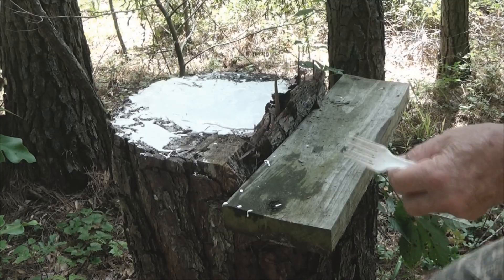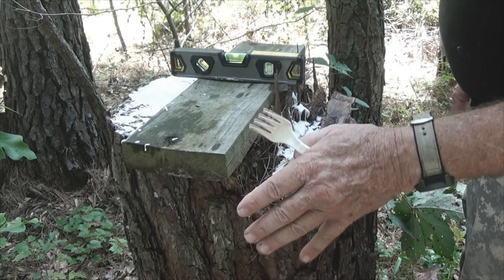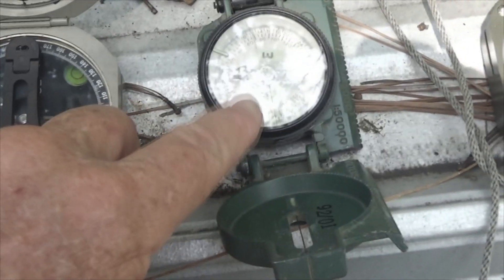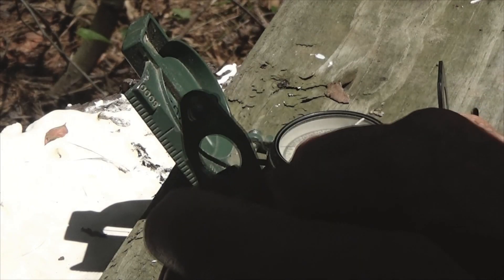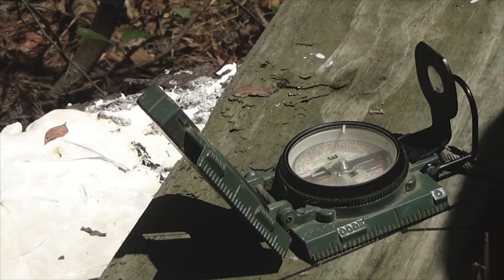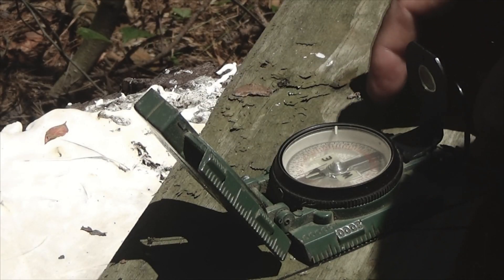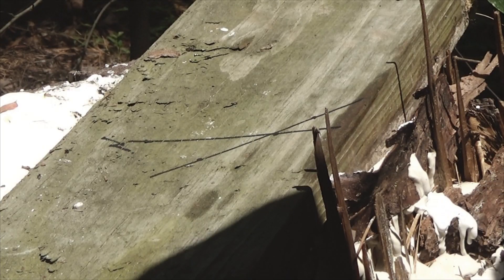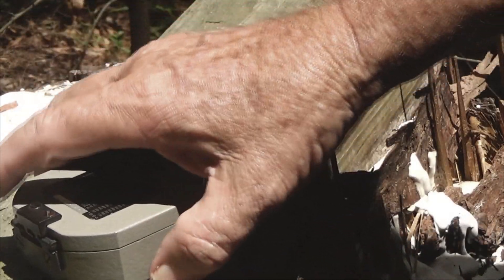compass prover, brunton pocket transit, military lenstatic, chinese knock off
first i built a compass prover.   then i tested the chinese pocket compass m2 and the brunton.  since i used the lenstatic to find north, i tested a second time using the brunton to establish north.
in both cases, the chinese pocket compass m2, was out by 1/2 degree.  for the cost, i was amazed at how accurate it was.

if you need a quality compass, and cant afford 600-700 for a brunton, this is a fantastic option.

in my amazon review, i gave it 4 stars as the mirror is maybe a low quality plastic or low quality metal.  don't touch it, it is almost impossible to clean.

This note is added after posting.   Anticipating that someone might balk at having a half a degree error from magnetic north to be a real issue, do keep in mind that this is not typically a back packing compass.  While I have not worked on projects that take in the whole state of Alaska, i do not see that using this on property up to several acres to be an issue.  The error is very slight unless you are talking miles. It could also be adjusted with the screw to turn the bezel if all bearings are magnetic.  Compensating for true north is just adding or subtracting the declination at your location. It is not the end of the world to have a slight error. Most people have never proven their compass and do not know if the compass carried  is accurate or not.